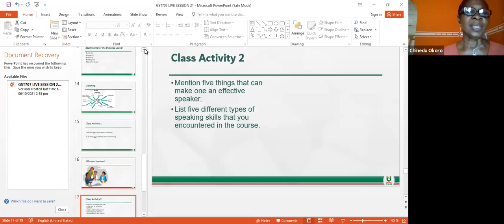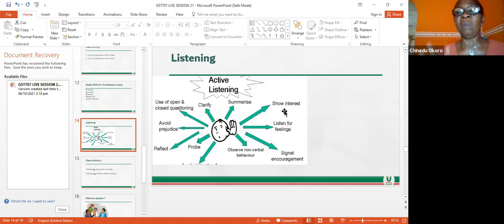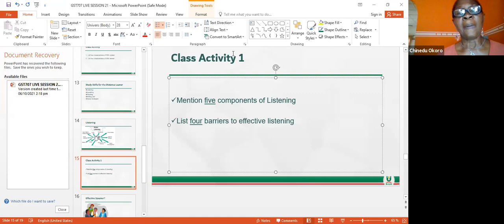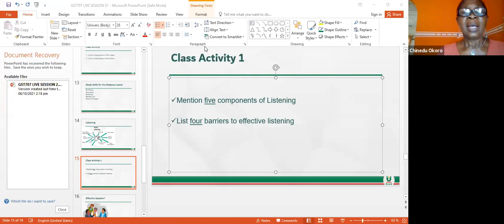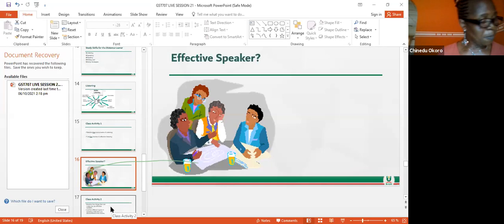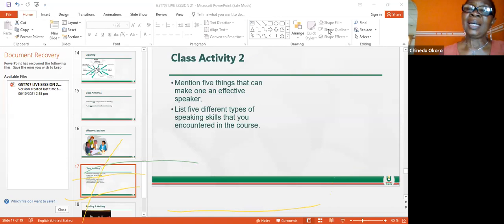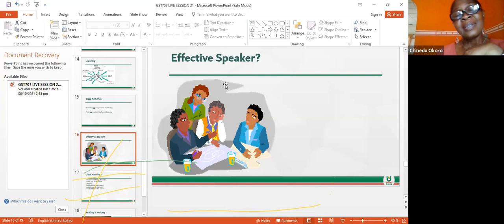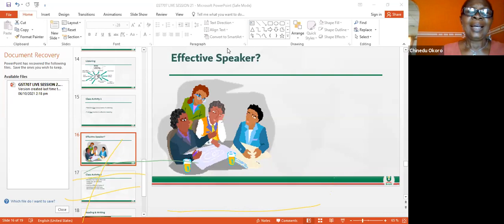GST707 session 3 By Dr. Chinedu Okoro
Did you miss the Third session of the live online facilitation on GST707?